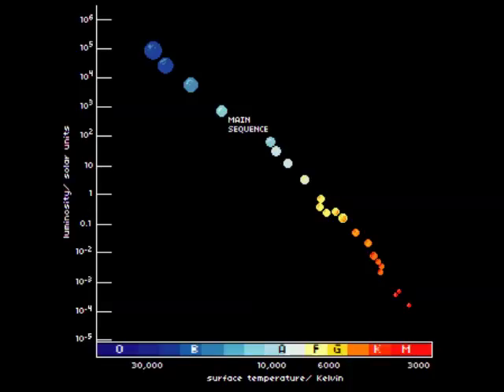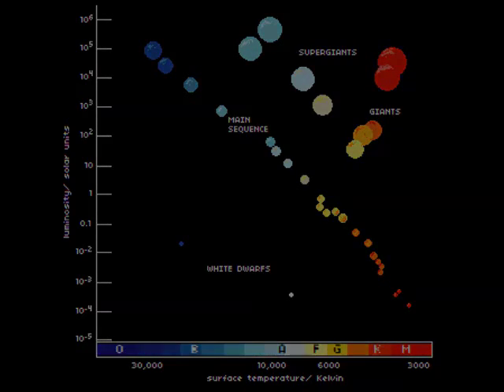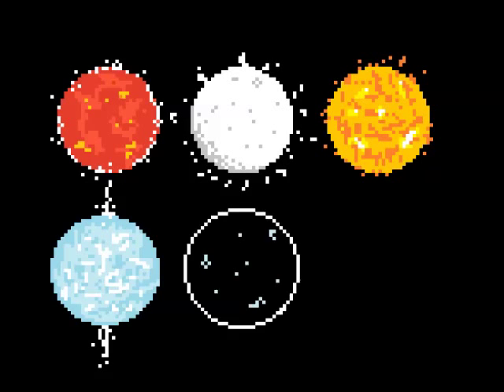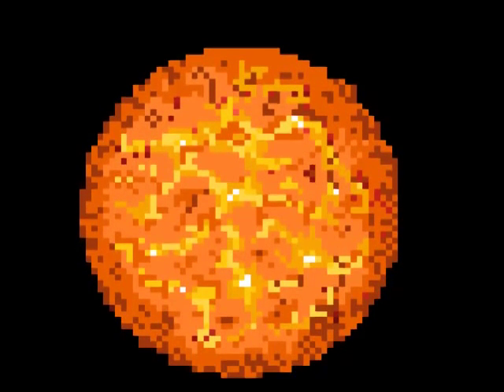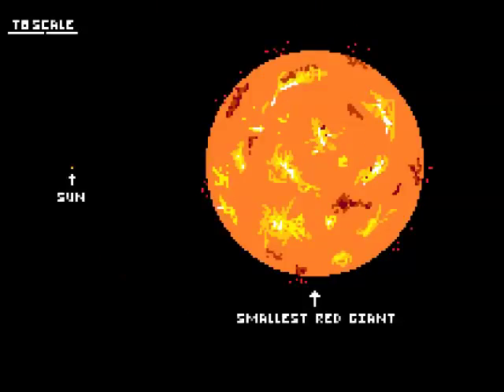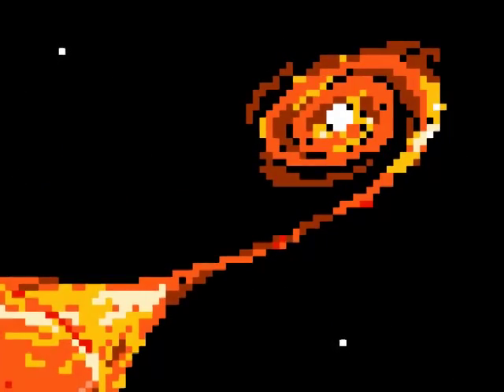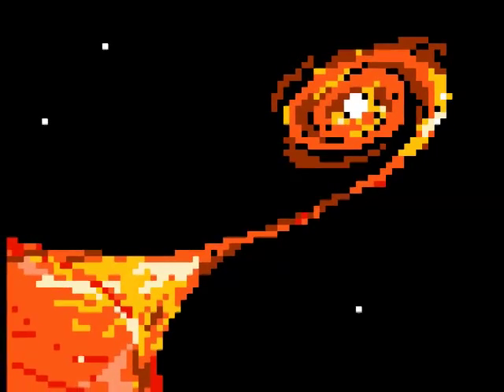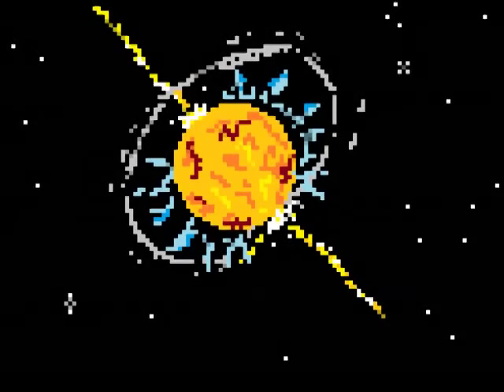The Life Cycle of a Star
A retro style video showing the life cycle of a star.

By: Luke Haddington, Rachael Hartley, Joe Liang and Matthew Coombes